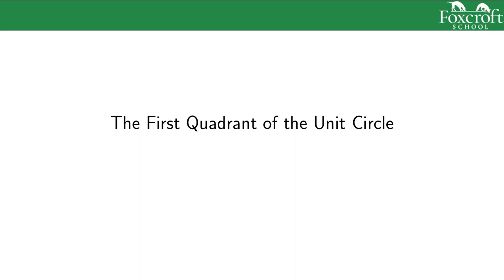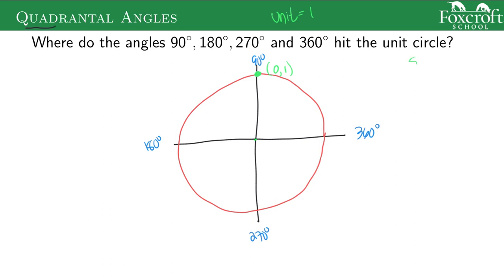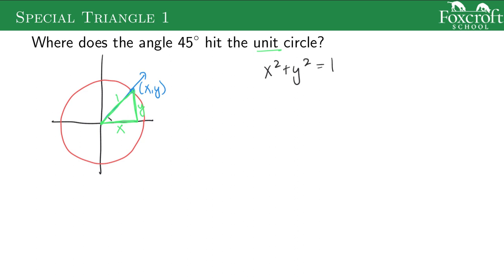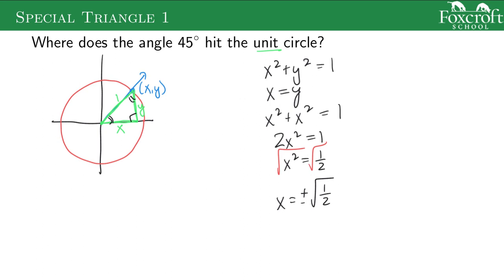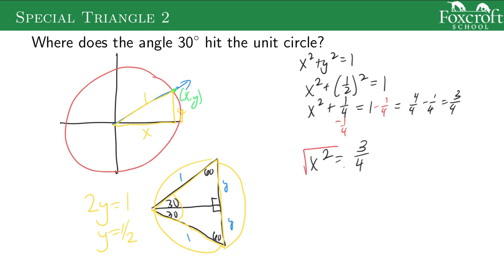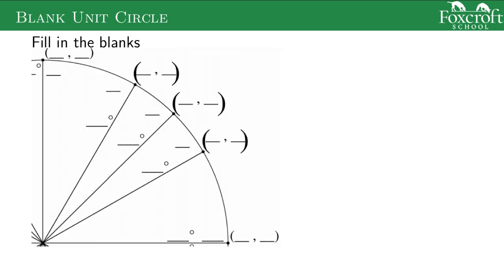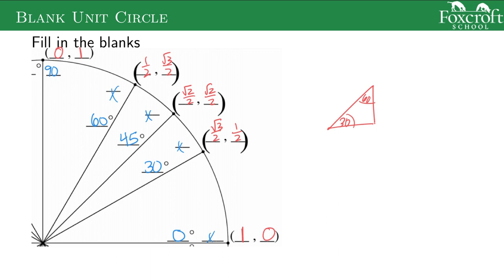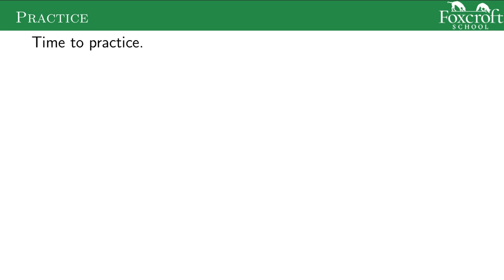The First Quadrant of the Unit Circle